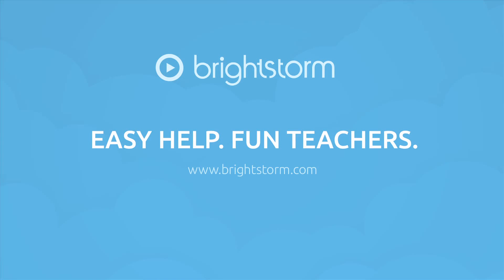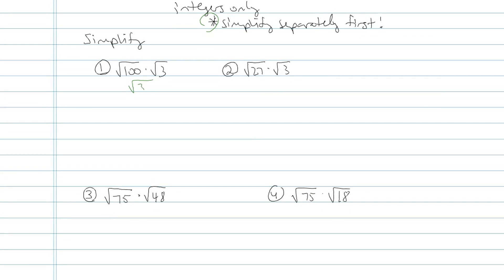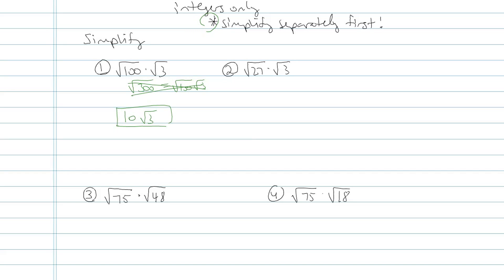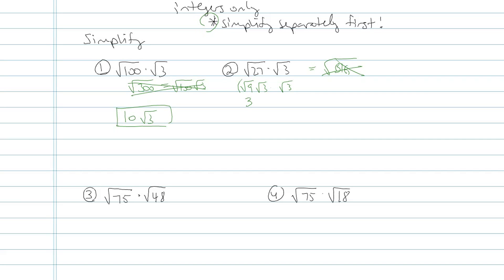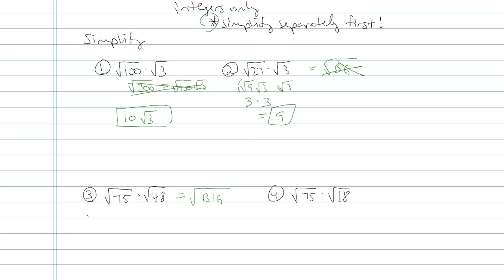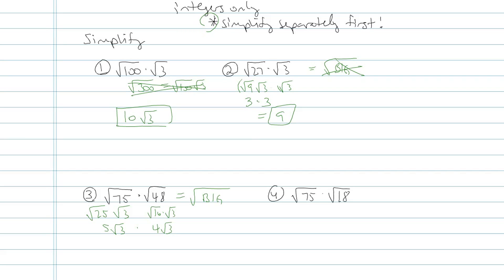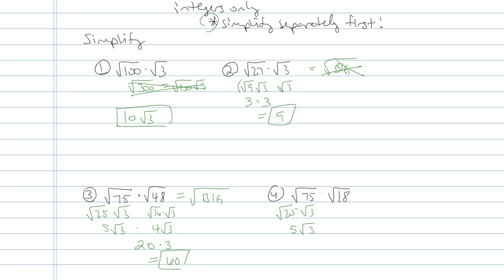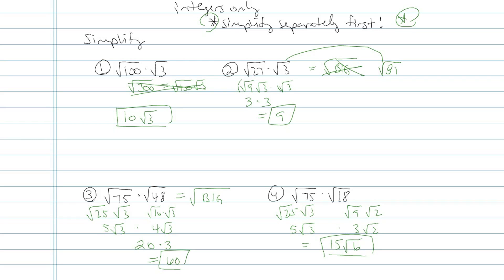Multiplying And Distributing Radical Expressions - Sample Problem 5